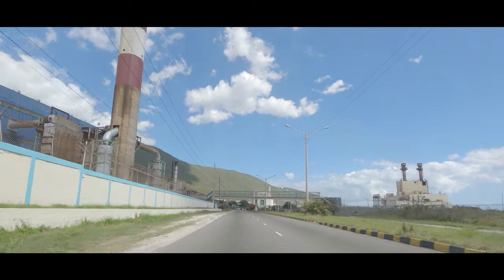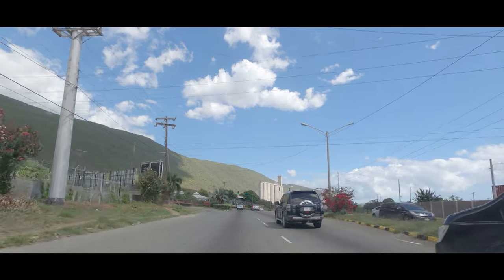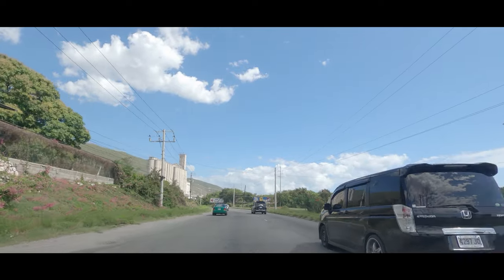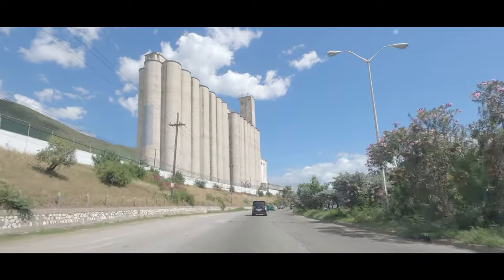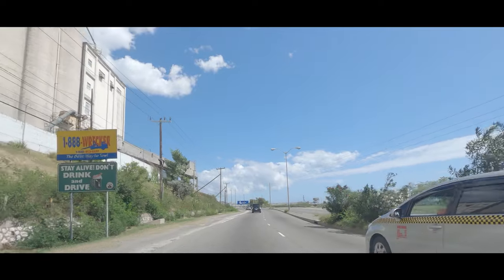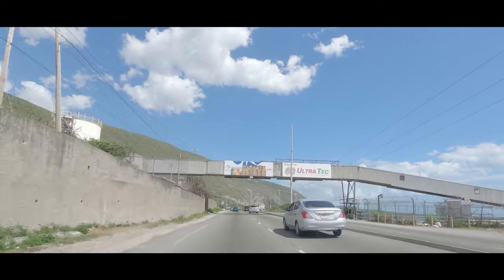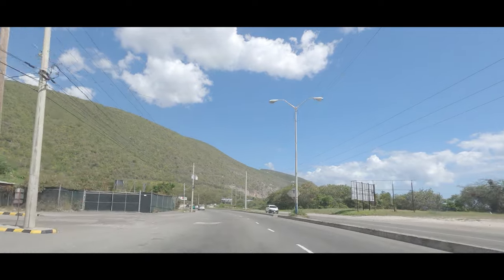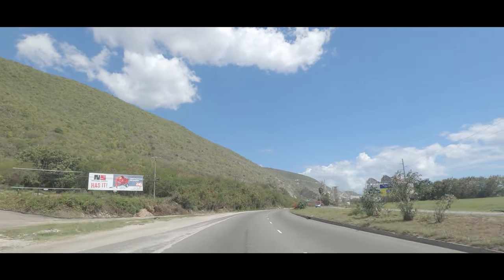Rockfort, Kingston, Jamaica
Rockfort is located in Kingston, Jamaica (Caribbean).

⭐ Points of interest:
0:00 Intro
00:24 Michael Manley Boulevard
00:34 Manley Meadows
00:50 Kingston Harbour (The seventh-largest natural harbour in the world).
01:03 Bournemouth Gardens
01:39 Sea Breeze Avenue
01:43 To Windward Road
02:26 Spring Field
02:38 Rockfort
02:52 JUTC Rockfort Depot
03:03 Jamaica Private Power Company
03:07 JPS Rockfort Power Plant
03:16 Windward Road
03:20 To Norman Gardens
03:26 To Rollington Town
03:28 To Franklyn Town
03:30 To Passmore Town
03:31 To Parade in Downtown Kingston
03:38 To Mountain View Avenue
03:43 To East Queen Street
03:53 Jamaica Flour Mills Limited
04:15 Admiralty Pier
04:29 RUBiS Energy Jamaica Limited (Head Office)
04:51 Rock Spring
05:22 Rockfort Mineral Bath
05:27 Rockfort Cave
05:54 Caribbean Cement Company Limited
05:59 Carib Cement
07:14 Balkan Avenue
07:18 Bayshore Park Community
07:27 Harbour View
07:30 Kingston and St Andrew Parish Border

LOCATION:
2022 Jamaica Road Trip

CAMERA GEAR USED:
➤ My Camera
➤ SD Card